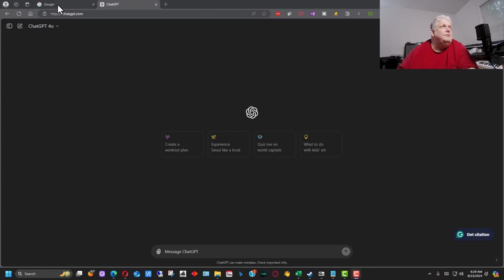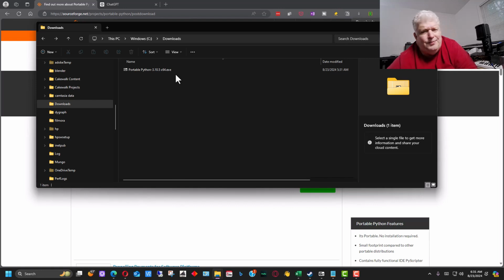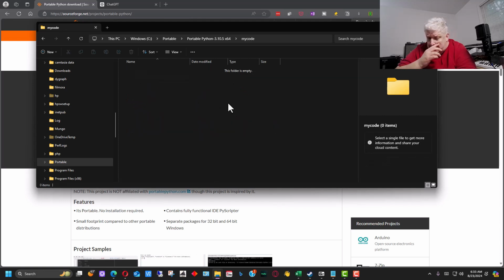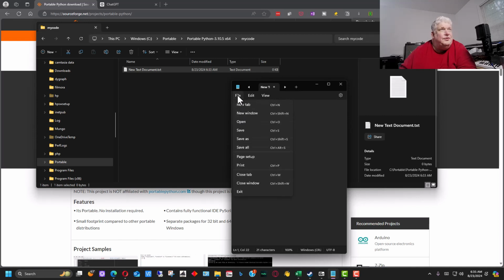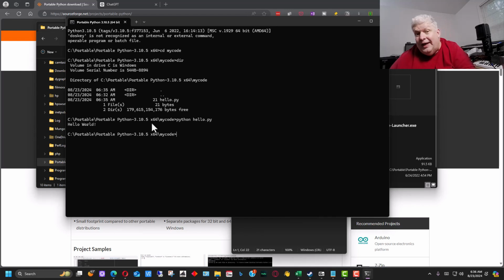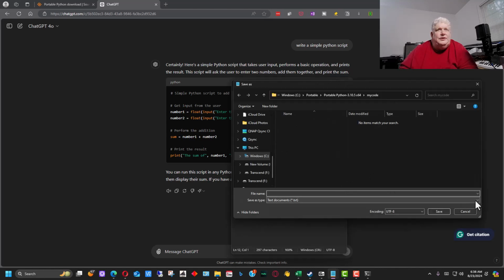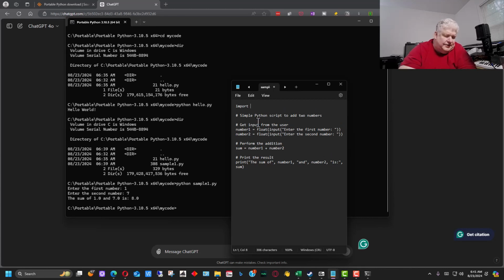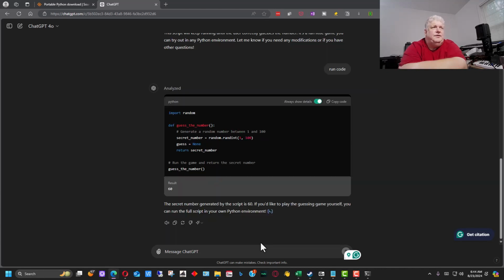ChatGPT - How to Run Programming Code From ChatGPT Examples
How to Run Sample Python Code from ChatGPT
In this tutorial, I'll guide you through the process of running sample programming code generated by ChatGPT, with a focus on Python. Whether you're a beginner or just looking to streamline your coding experience, this video will show you step-by-step how to safely execute code provided by ChatGPT.

We'll start by installing a portable version of Python that you can run from your hard drive or even a USB drive, making it easy to execute Python scripts without a full installation. I'll demonstrate how to create a basic "Hello World" script and then move on to running a simple Python script generated by ChatGPT.

What You'll Learn:

Installing Portable Python for quick and easy setup.
Creating and running a basic "Hello World" Python script.
Safely executing Python code generated by ChatGPT.
Important tips for reviewing and understanding code before running it, including how to identify potentially harmful scripts.
Remember, always use caution when running code from any source. While ChatGPT is designed with safeguards, it's crucial to review the script, especially if you’re unfamiliar with programming.

🔗 Useful Links:

Timestamps:
0:00 Introduction
1:00 Installing Portable Python
3:20 Creating a Hello World Script
6:30 Running a Script Generated by ChatGPT
9:45 Tips for Safely Running Python Code
11:30 Conclusion